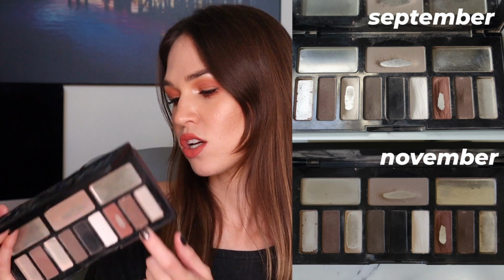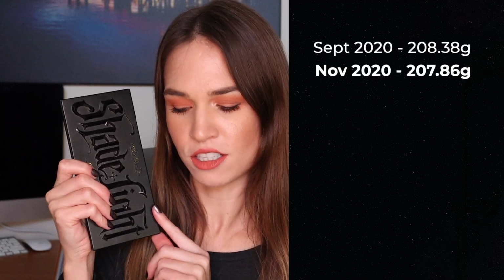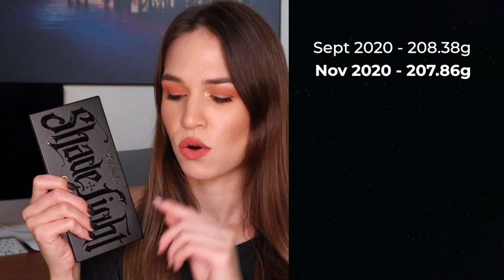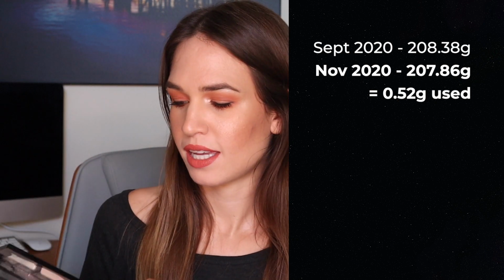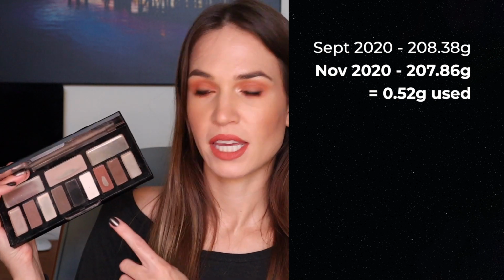Pan That Palette (Kat Von D Shade & Light Eye Palette) Update 11 | morerebe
I have been really thinking about what projects I want to do next year and I'm trying to figure out how I'll balance it all, so please let me know what your panning plans are for 2021!
💅 What I'm Wearing:
~Eyes~
Kat Von D Shade & Light Eye Palette (Lucius, Shax),
Colourpop Super Shock Shadow in Hanky Panky,
ABH Subculture Palette (Roxy),
Charlotte Tilbury Legendary Lashes Volume 2 in  Black Vinyl,
Covergirl Clump Crusher Water Resistant Mascara,
NYX Slide On, Glide On & Definitely A Turn On Eyeliner in Golden Bronze
~Brows~
Essence Make Me Brow in Soft Browny Brows,
Kat Von D Shade & Light Eye Lazarus
~Face~
Smashbox Photofinish Primerizer Mini mixed with Charlotte Tilbury Wonderglow Face Primer,
Bare Minerals Complexion Rescue in Natural 05 mixed with Becca Skin Love Foundation in Cashmere,
Too Faced Born This Way Super Coverage Concealer in Almond,
Bare Minerals Mineral Veil Mini,
Pixi Glow Mist
~Cheeks~
Charlotte Tilbury Film Star Bronze & Glow Palette in Fair to Medium (Bronzer shade),
Essence Satin Touch Blush in Satin Love,
Wet n Wild Highlighting Powder in Precious Petals,
ELF Illuminating Palette
~Lips~
Physician's Formula The Healthy Lip in Bare With Me & Colourpop Lippie Stix in She Bad (discontinued)
~Nails~
Holo Taco One Coat Black with Urban Decay Drift eyeshadow